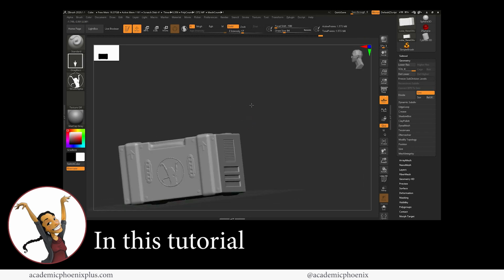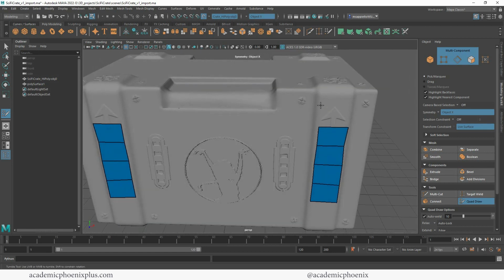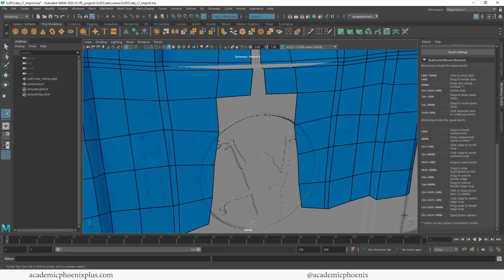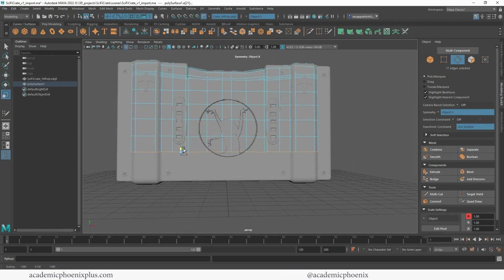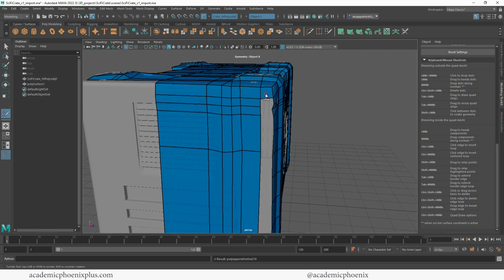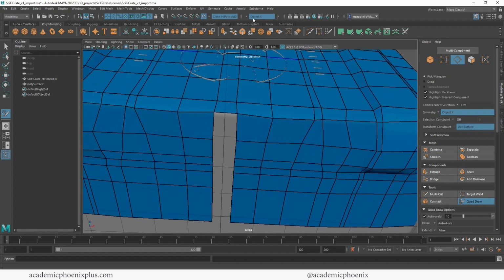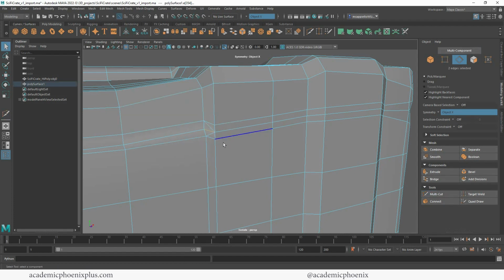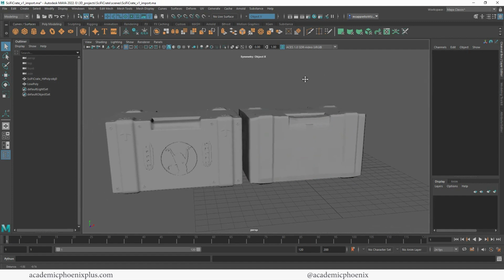Intro to ZBrush: Retopo the Sci-Fi Crate in Maya (5/5)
Hi Creators, now that we have a high poly model from ZBrush, let's bring it into Maya and retopologize it. In this video tutorial, we'll cover how to retopo in Maya, and create a low poly model from a high poly object. There's a lot to cover, so let's get started!